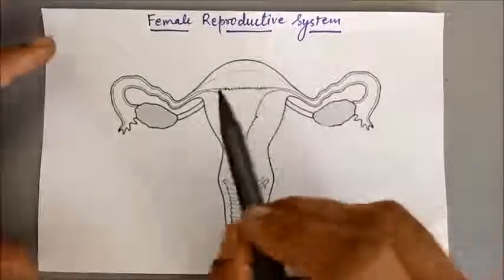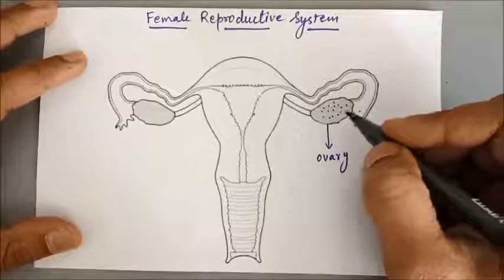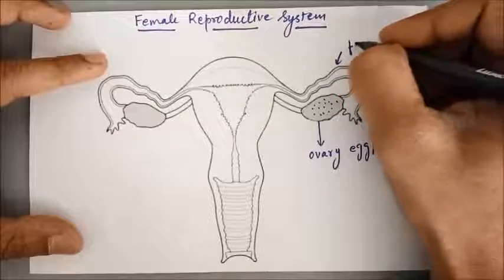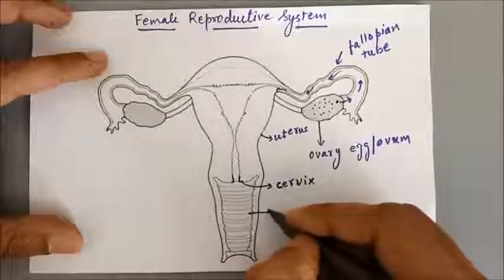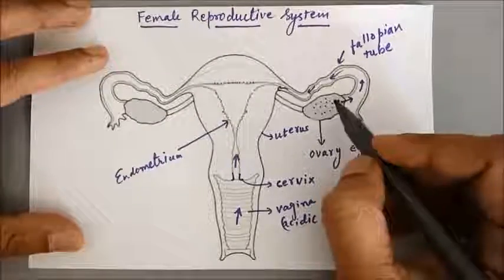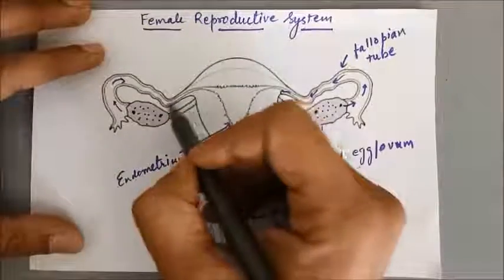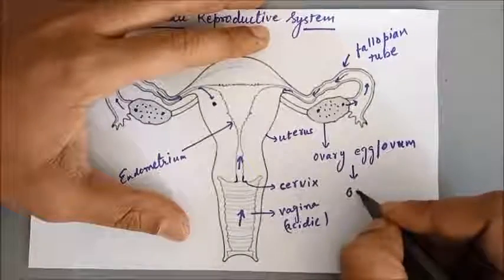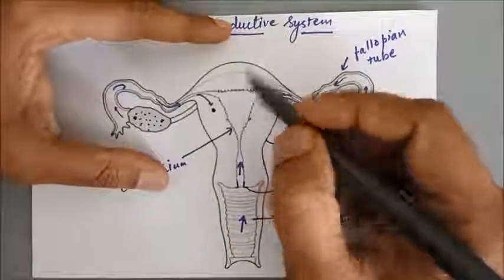Reproductive system of female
According to the syllabus